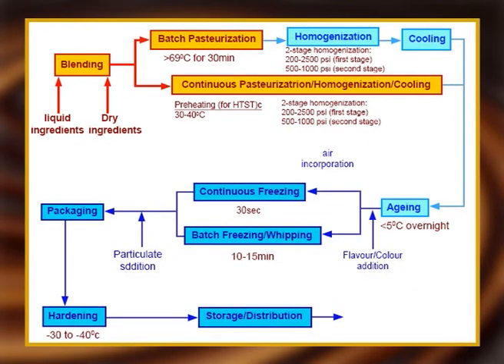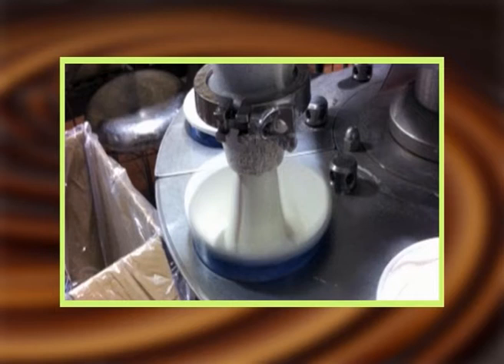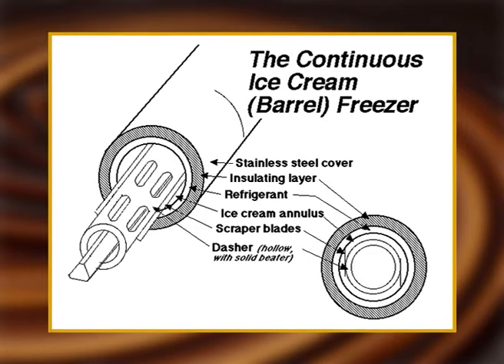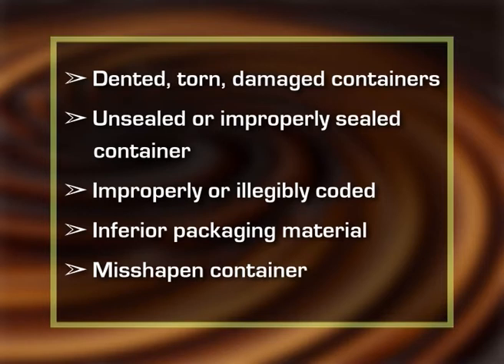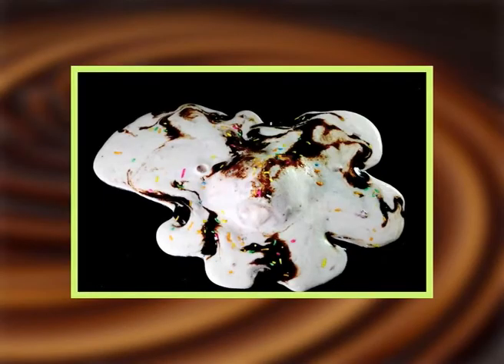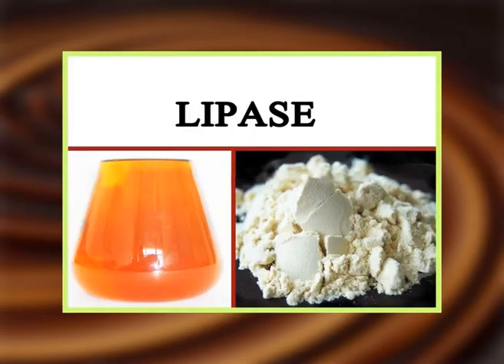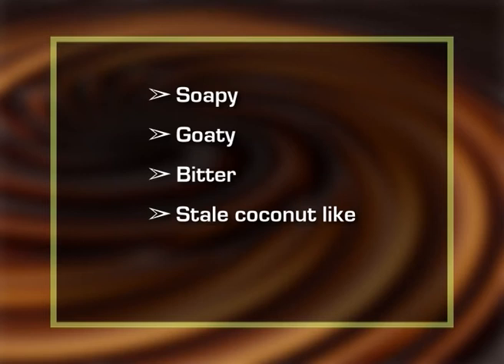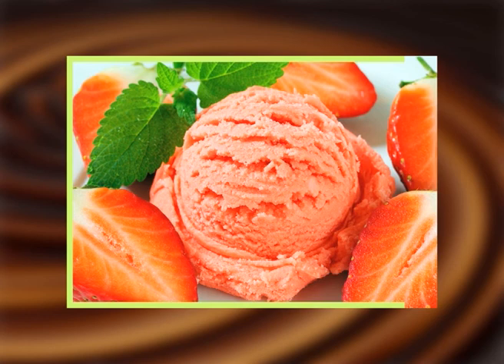10 Ice Cream (2) - Manufacturing & Its Defects